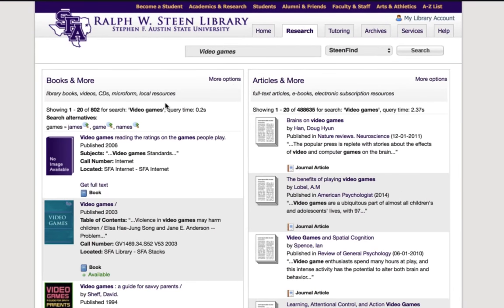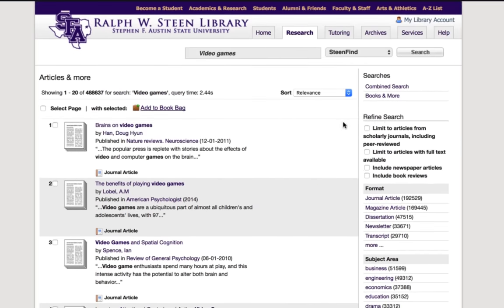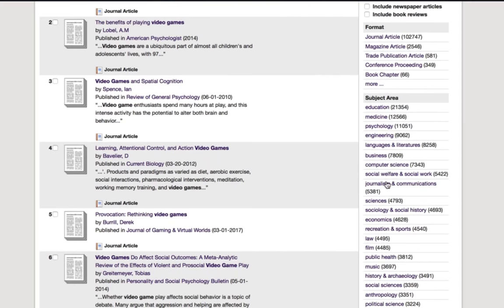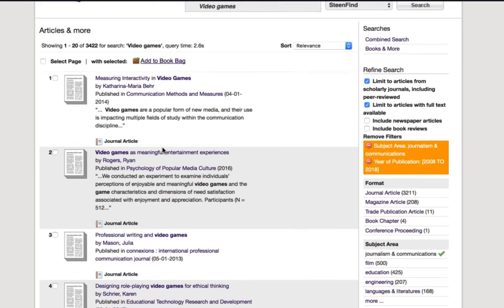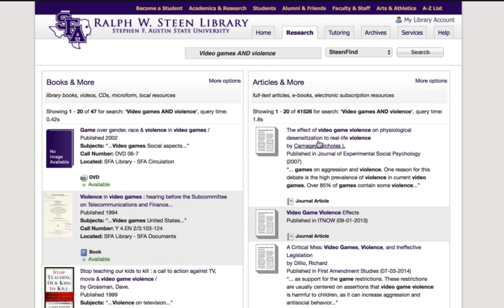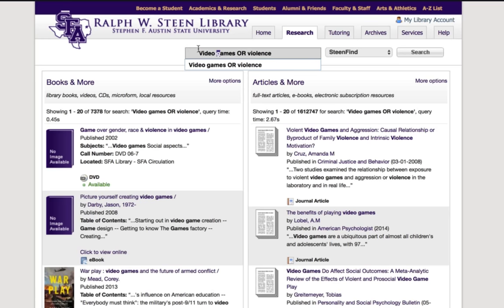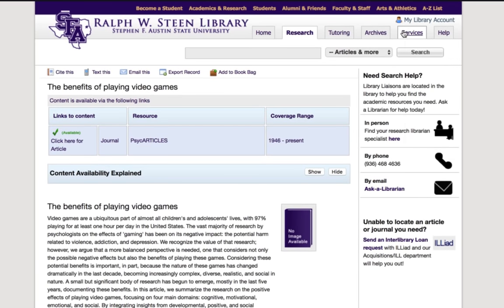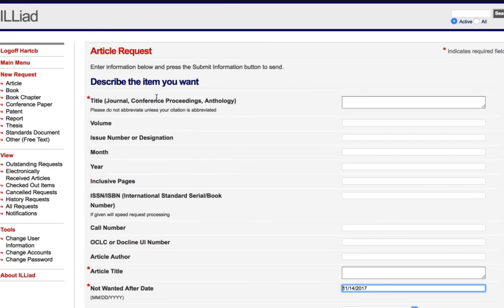Using the Steen Library System